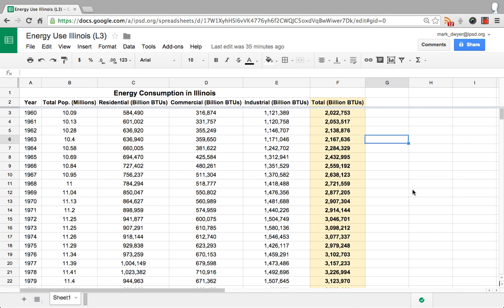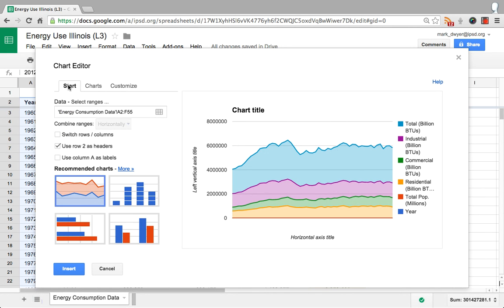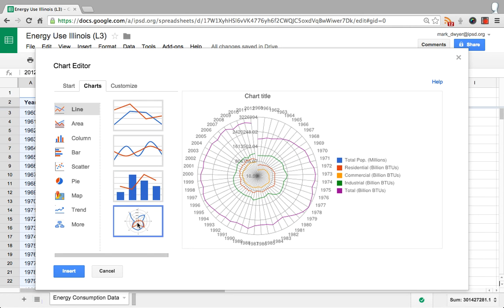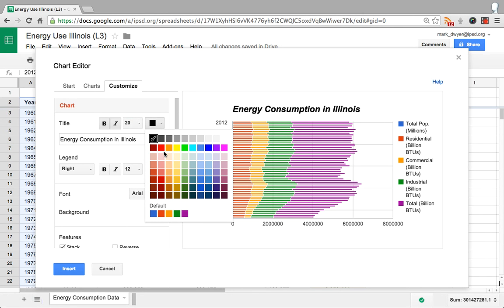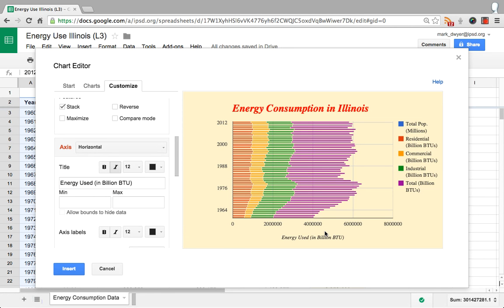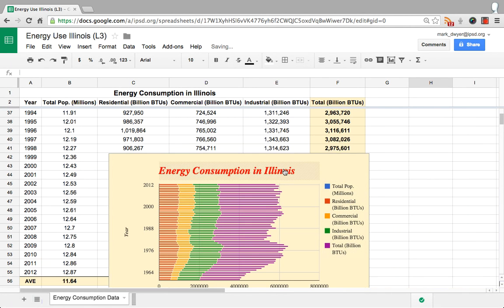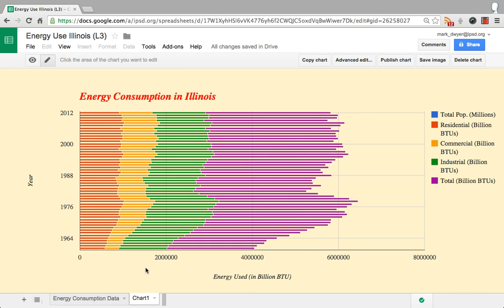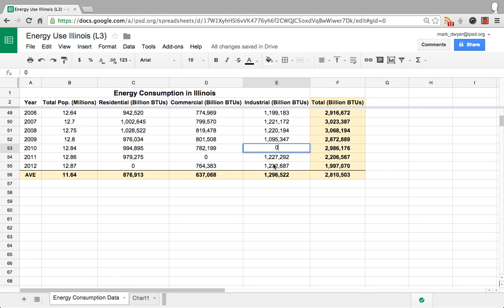Spreadsheets Lesson 3 - Charts